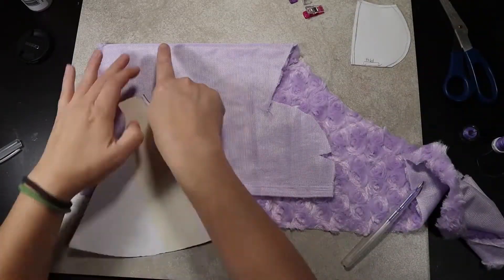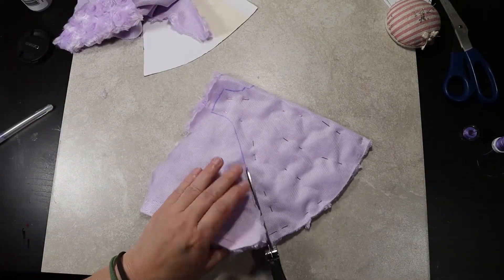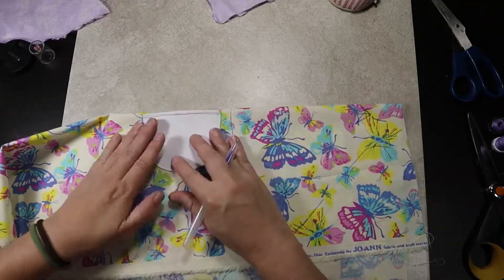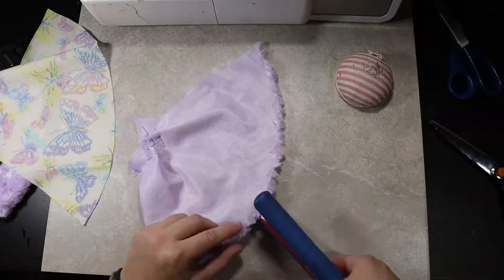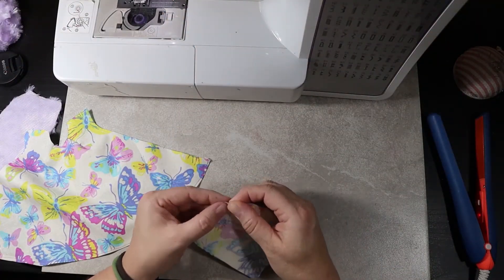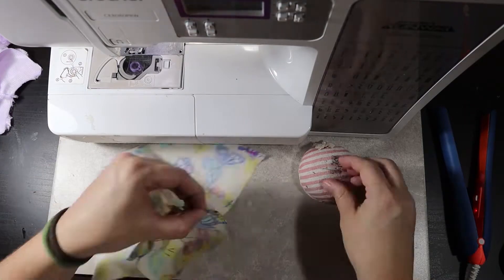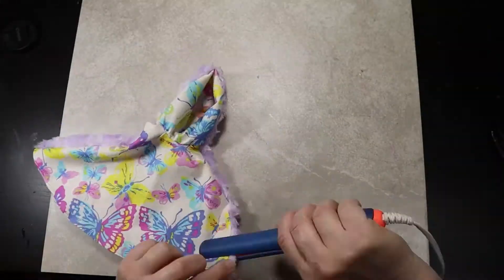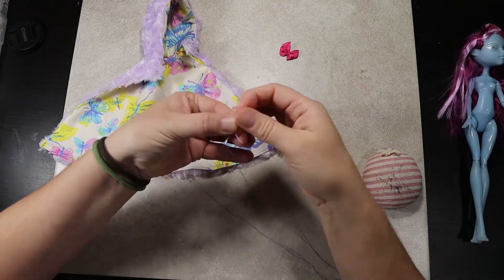Cape Pattern Tutorial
This is a short walk through of a hooded cape that is fully lined.  This pattern is available in my etsy store so please check it out at